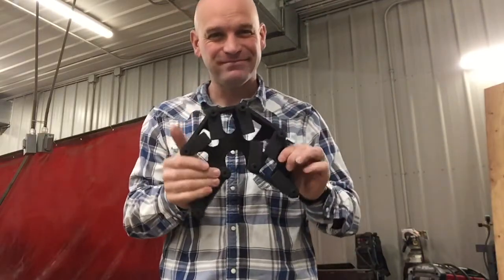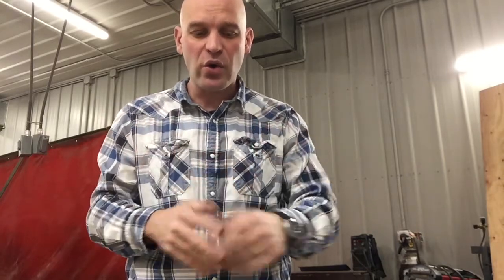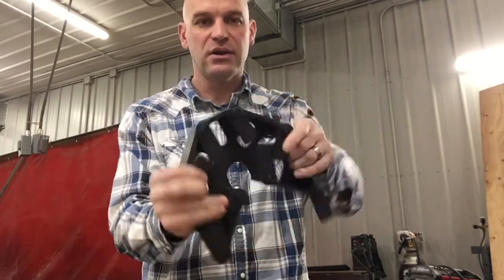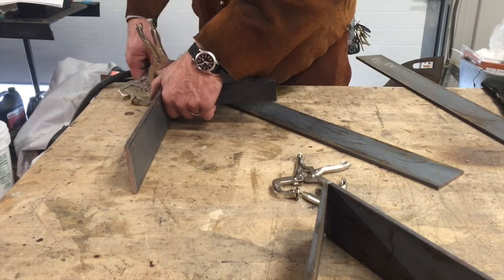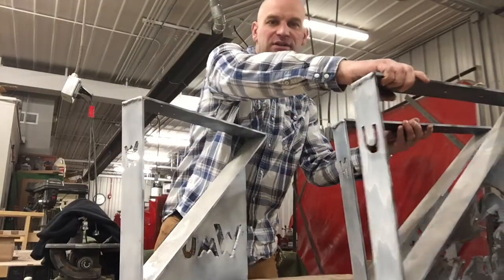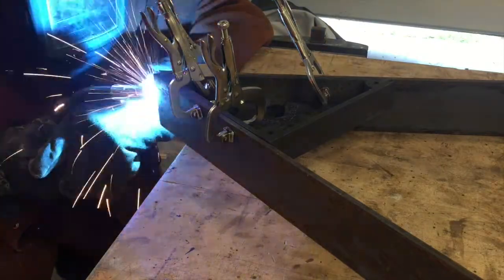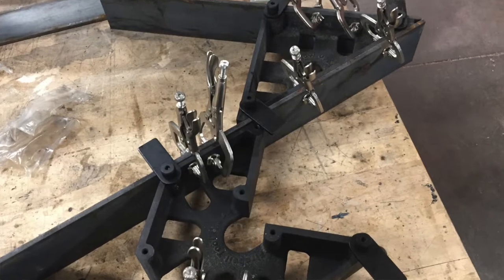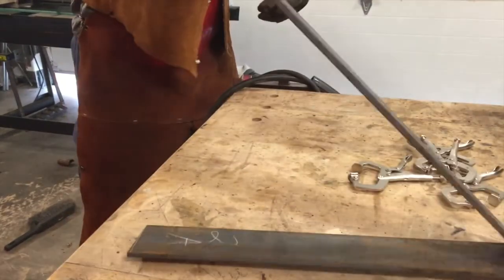Fireball Tools' Minion Package (Squares for welding)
In this video, Mr. Kongable show the Fireball Tools' Magic Square Minion package and discusses how to use them effectively when welding.